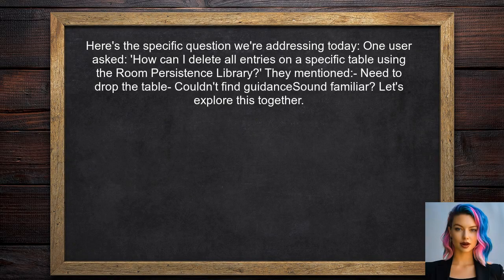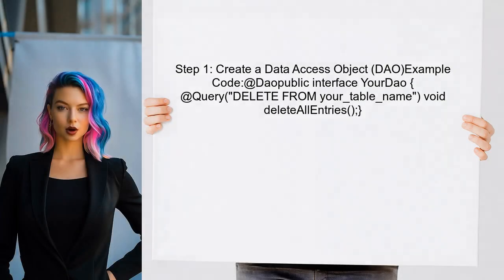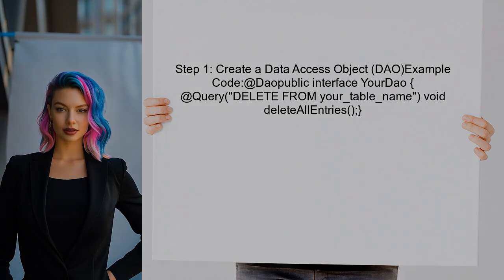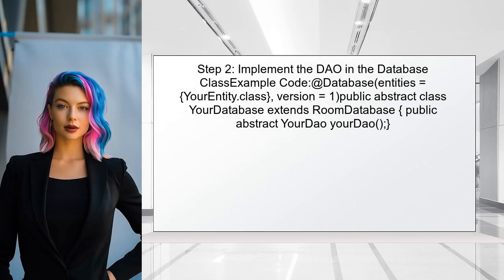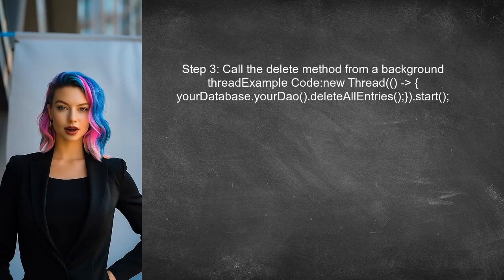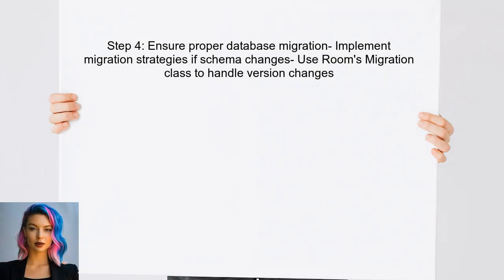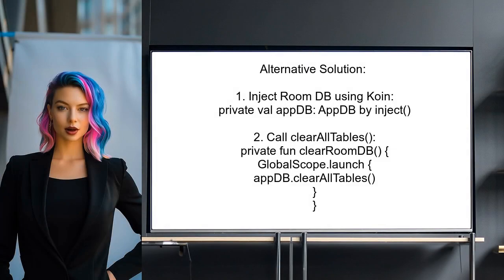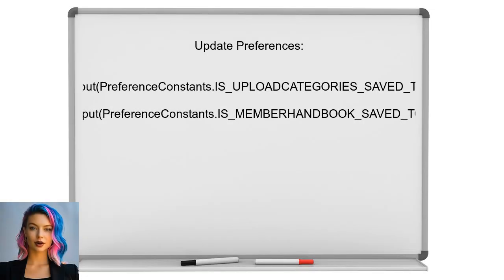How to Delete All Data in Room Persistence Library: A Step-by-Step Guide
In this video, we’ll explore the Room Persistence Library, a powerful tool for managing local databases in Android applications. If you’ve ever needed to clear out all the data from your Room database, you might be wondering about the best approach to do so safely and efficiently. Join us as we provide a step-by-step guide on how to delete all data in Room, ensuring your app remains clean and optimized. Whether you're a beginner or an experienced developer, this tutorial will equip you with the knowledge you need to manage your database effectively.

Today's Topic: How to Delete All Data in Room Persistence Library: A Step-by-Step Guide

Related to: deletealldata, roompersistencelibrary, roomdatabase, androiddevelopment, datadeletion, step-by-stepguide,